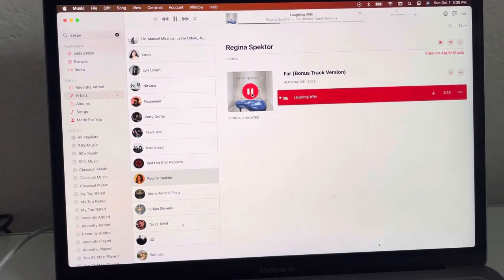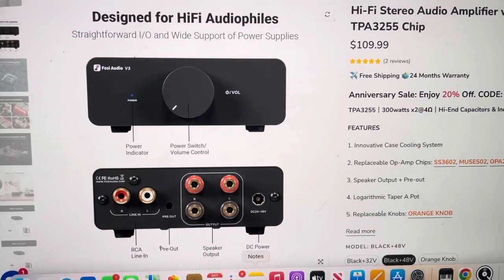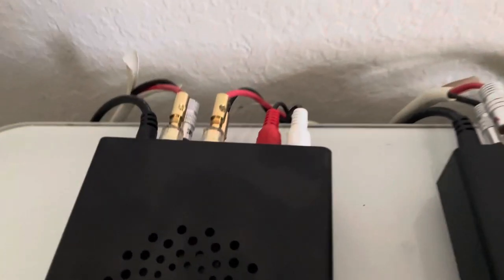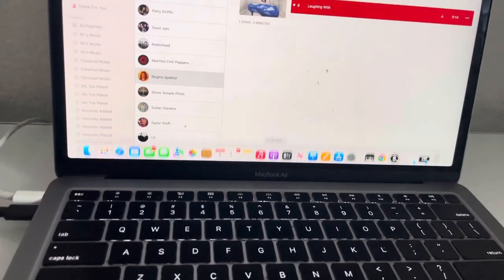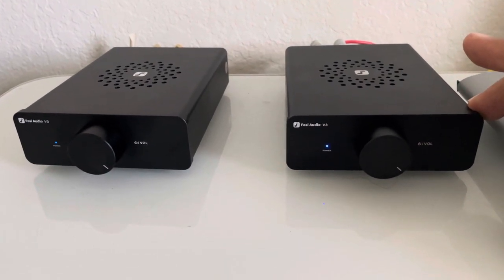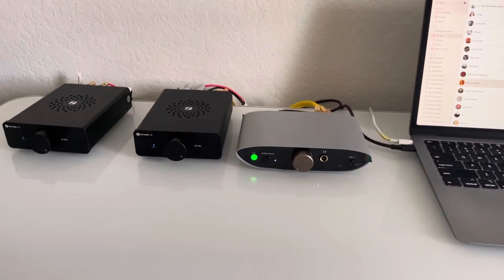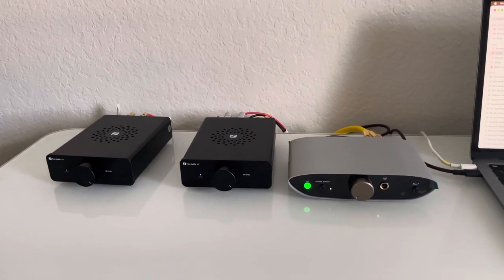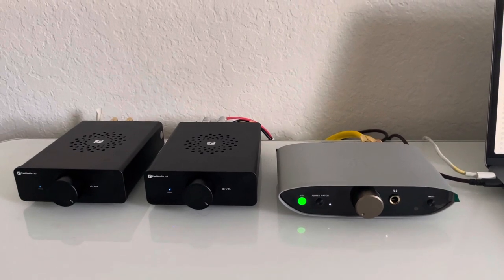Bi-Amping Wharfedale Diamond 225 Bookshelf & Fosi Audio V3 Integrated Amplifiers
For more clarification on how to connect/biamp

System

Amplifier- 2x Fosi Audio V3 (Bi-Amped)
Speakers- Wharfedale Diamond 225, MartinLogan Motion 20i
Streamer- MacBook Air
Speaker Cables- Monoprice Pure Copper 12AWG, Audioquest Cinnamon (USB type C- USB type B)
Speaker Stands- Monolith by Monoprice 32in Speaker Stand